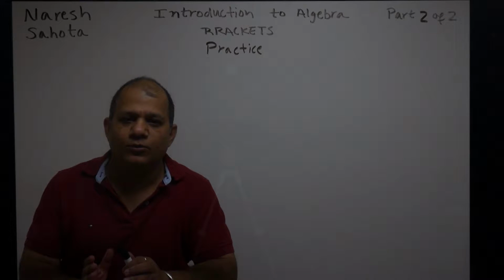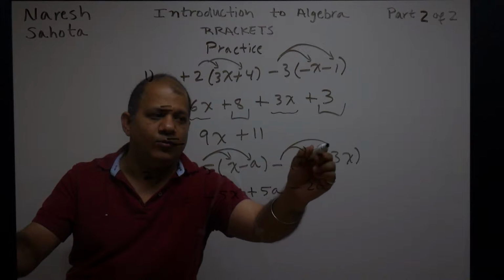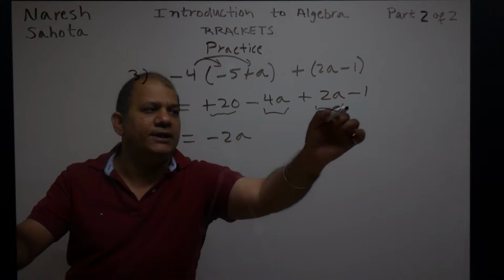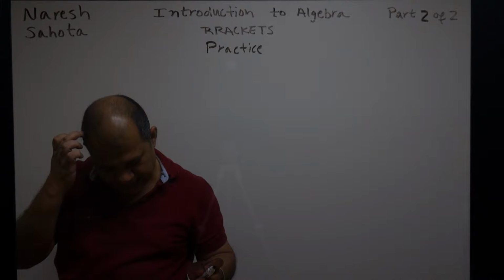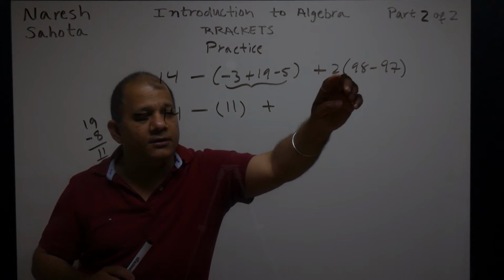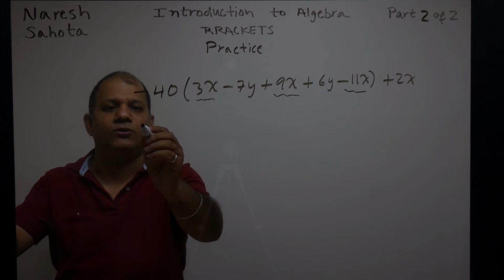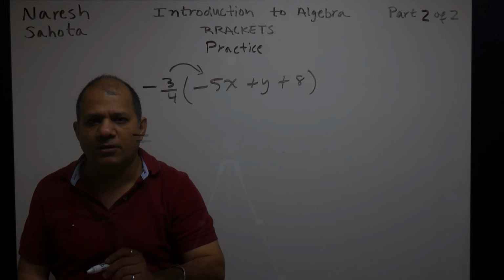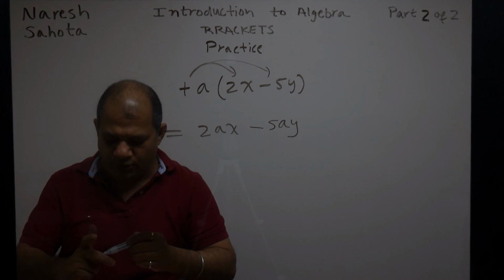Introduction to Algebra Dealing with Brackets Part 2 of 2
Removing Brackets (Positive and Negative), Distributive Law of Multiplication